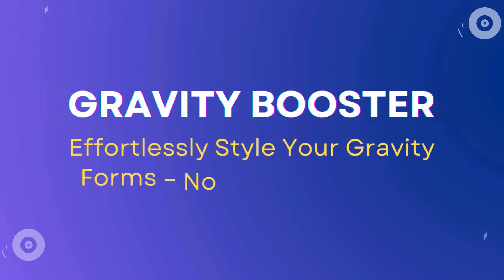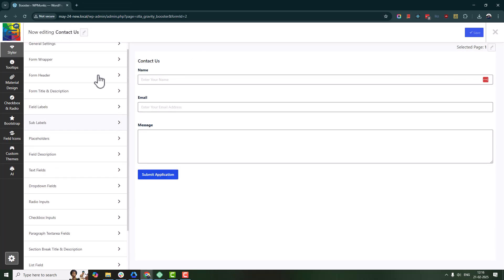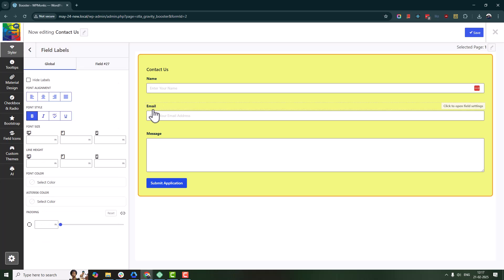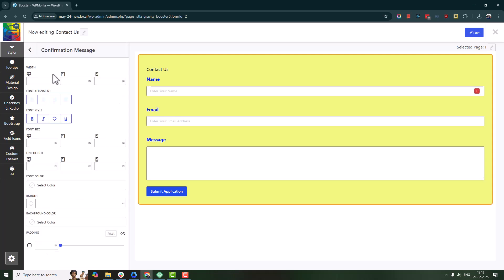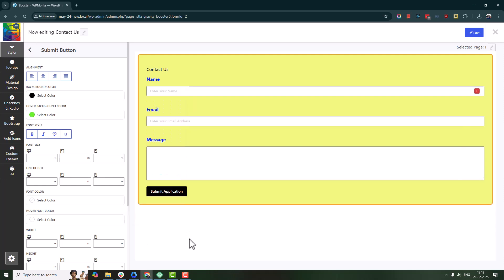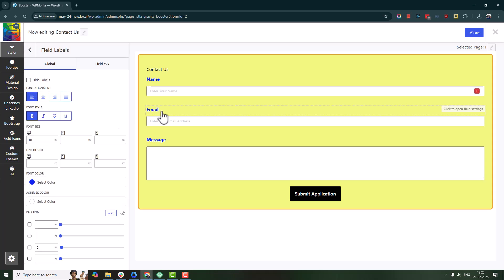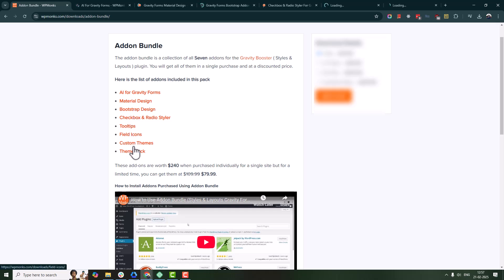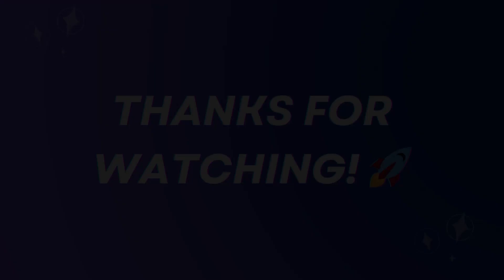Gravity Forms Styler – Easily Customize Your Forms Without Code!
Want to customize your Gravity Forms without writing a single line of code? In this video, I'll show you how to style and design your forms effortlessly using the Gravity Booster – Styles & Layouts for Gravity Forms plugin.

Here’s what you’ll learn:
✅ Change form background, padding, and borders
✅ Customize labels, fonts, and text alignment
✅ Style error and confirmation messages
✅ Modify submit button colors and hover effects
✅ Apply responsive settings for mobile & tablets
✅ Unlock advanced styling with premium features

With Gravity Booster, you can make your Gravity Forms look professional and user-friendly in just a few clicks!